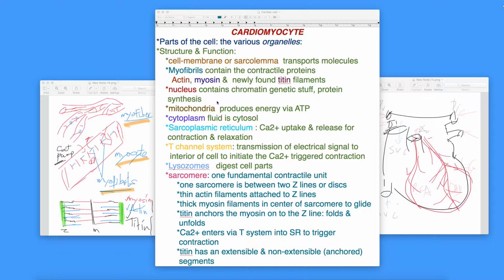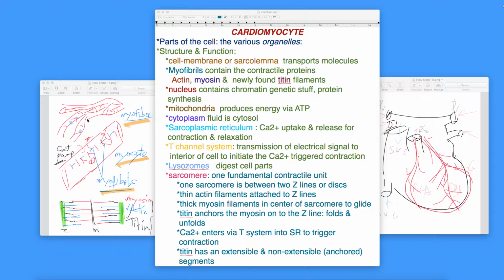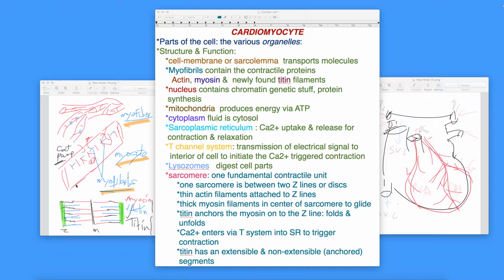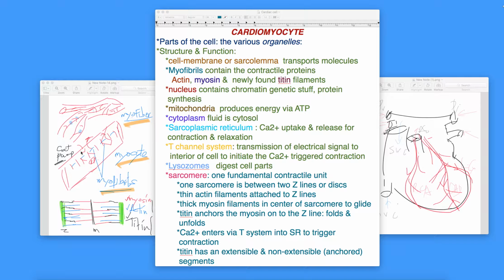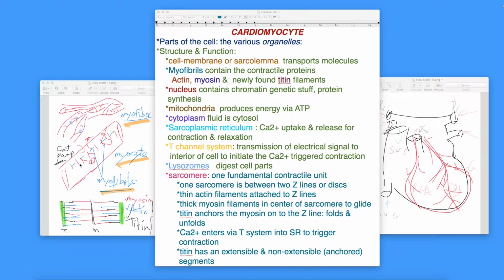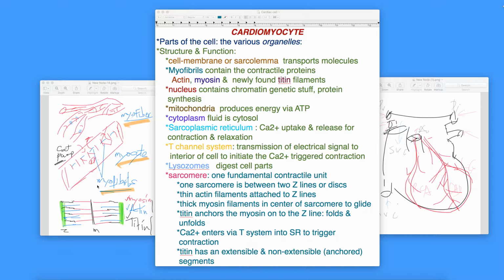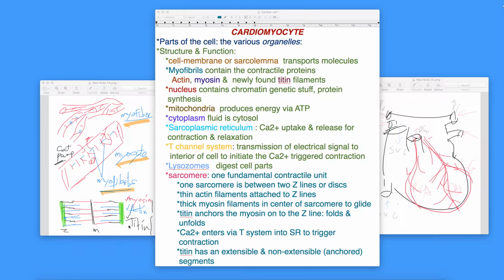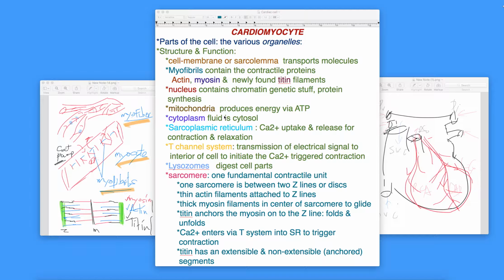^MuniHealth - #113 What Is Cardiomyocyte? - Cardio360 Presents...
Learn through this video about the cardiac or myocardial cell, its organelles, its function and unique capabilities!  Dr. Sharad Jaitly further explains in this video.

113 Cardiomyocyte 1